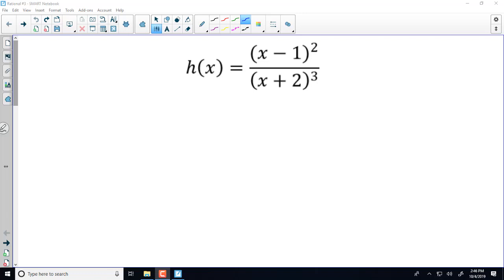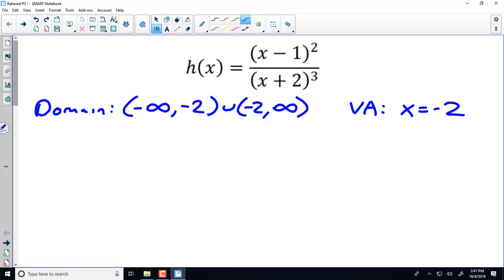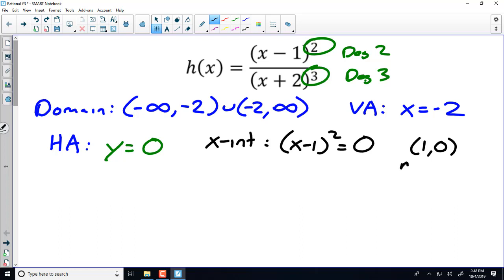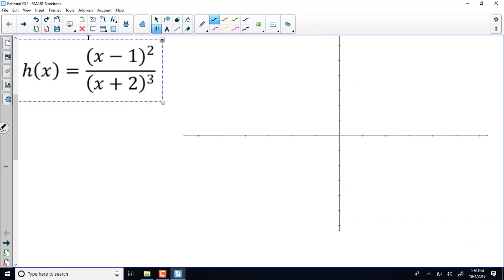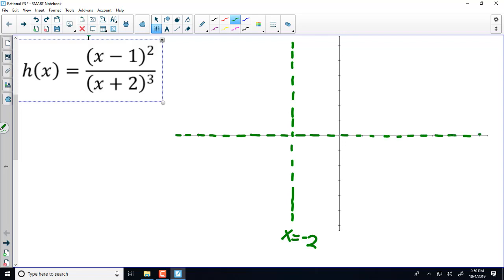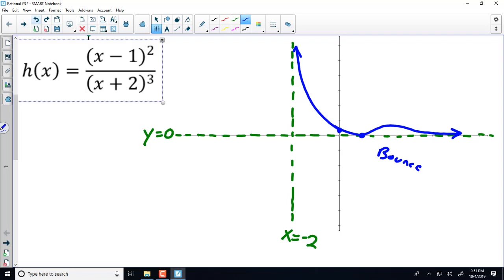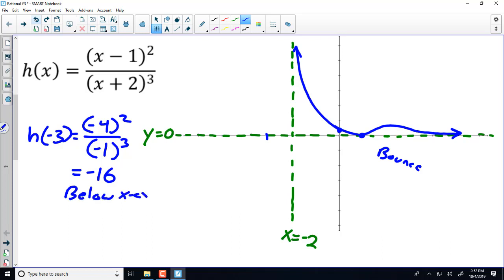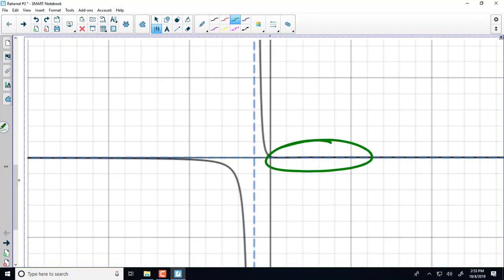Rational Function & Graph #3